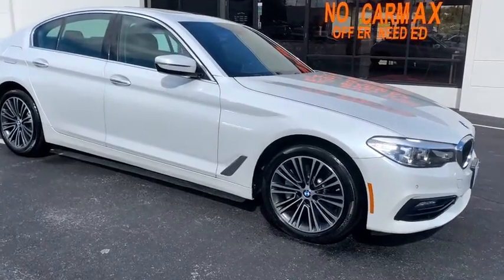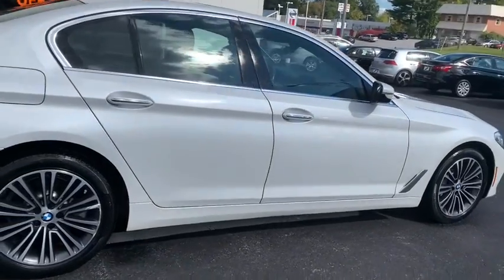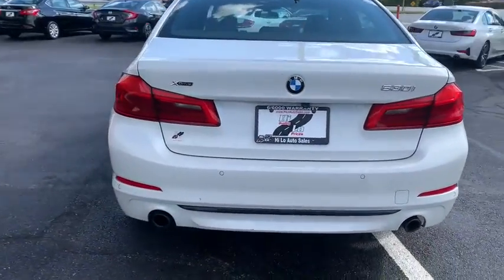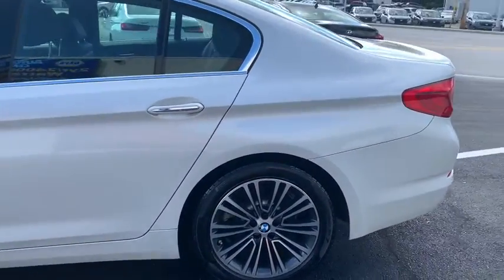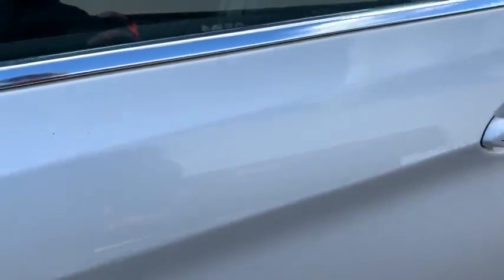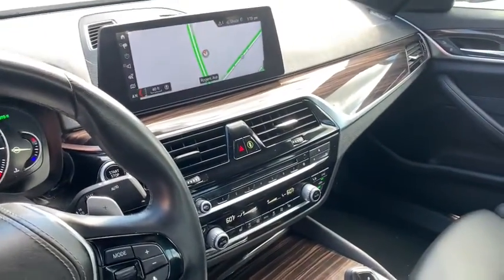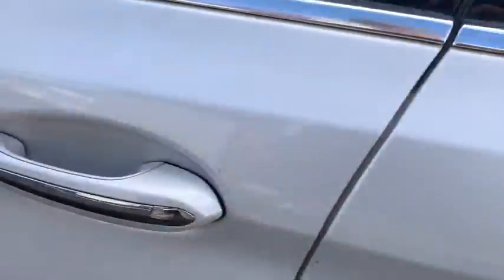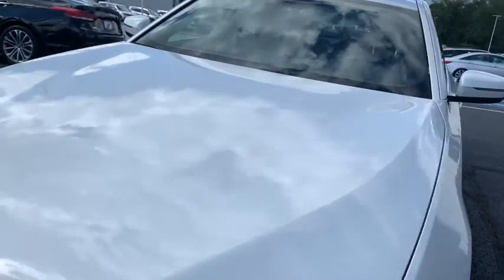2018 BMW 5 Series Frederick, Columbia, Hagerstown, Mt. Airy, Clarksville, MD E15120A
Used 2018 BMW 5 Series available at Hi Lo Auto Sales in Frederick, Maryland. Servicing the Columbia, Hagerstown, Mt. Airy, and Clarksville, MD area.
2018 BMW 5 Series 530i xDrive - Stock#: E15120A - VIN#: WBAJA7C5XJWA71531

**FREE 6MO/6000MILE WARRANTY**, AWD.brbrAdmire the show-stopping style and performance of our One Owner Accident-Free 2018 BMW 530i xDrive Sedan! It's redefining exhilaration with its TurboCharged 2.0 Liter TwinPower 4 Cylinder that offers 248hp with its 8 Speed Sport Automatic transmission with Sport/Manual shift modes and steering wheel-mounted paddle shifters.The handling and efficiency of our All Wheel Drive are exceptional, so buckle up, and enjoy the ride as you score near 31mpg. Up your game with the sleek contours of our 530i Sedan with its LED adaptive headlights, nice alloy wheels, and sunroof. brbrLuxurious accommodations await you in the beautiful xDrive 530i cabin. Discover dual-zone automatic climate control, 16-way power adjustable front seats, auto-dimming heated mirrors, and a convenient 40/20/40 split folding rear seat. Our iDrive interface with gesture and voice controls, along with full-color navigation, Bluetooth, and premium audio provide all the information you need to go along for the ride. brbrThis ultimate driving machine from BMW also takes care of you with anti-lock brakes, traction/stability control, airbags, a rearview camera, and rear parking sensors. Better than ever with innovative technology and superior quality, our 5 Series is the intelligent choice. We have a huge selection of used cars with over 225 in stock and three locations to serve you! Hi Quality Vehicles at a Lo Price! *Prices do not include tag, title, registration, taxes, processing and reconditioning fees.Estimated payments are based upon credit worthiness and down payment.*